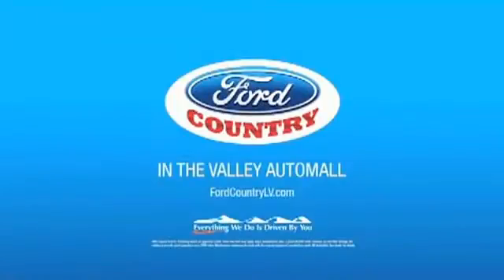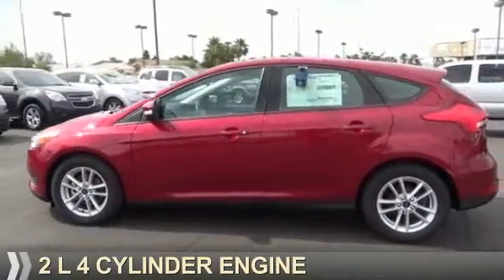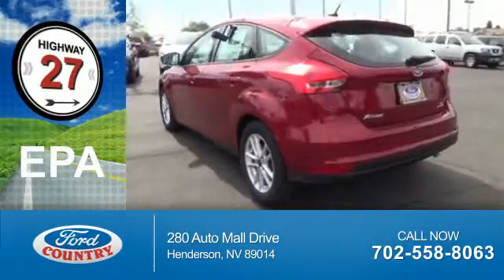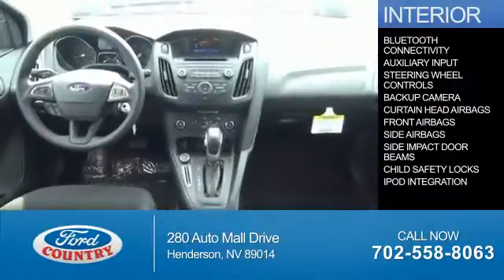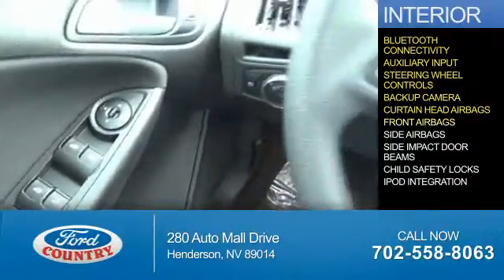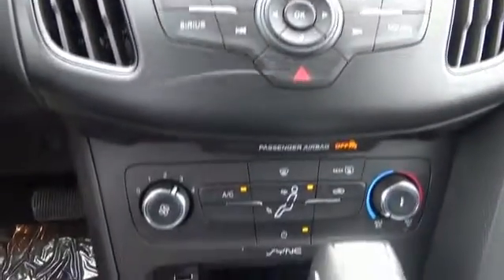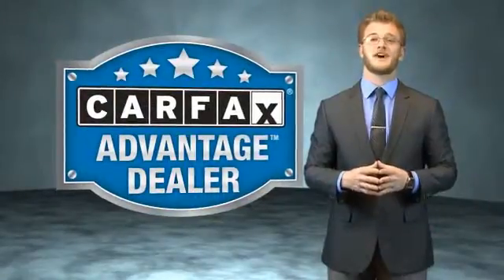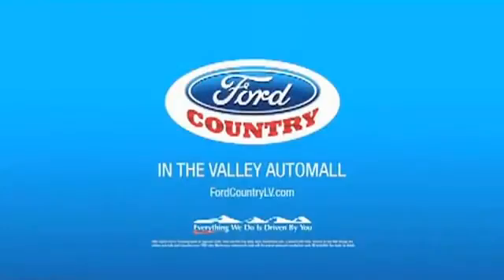2015 Ford Focus 50440 - Henderson NV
Year: 2015
Make: Ford
Model: Focus
Trim: SE
Engine: 2.0 liter 4 cylinder FWD
Transmission:
Color:
Mileage: 1
Address:
VIN:1FADP3K29FL287882